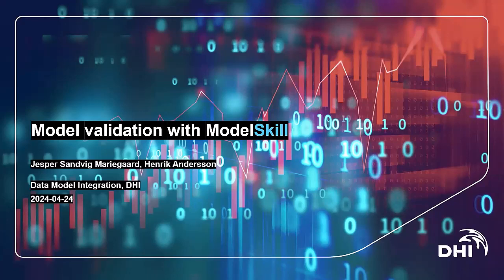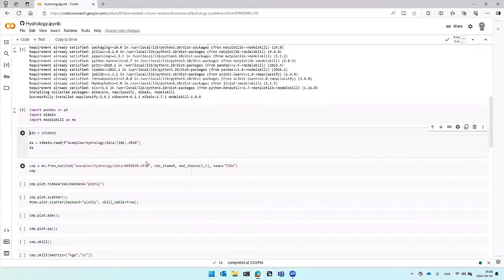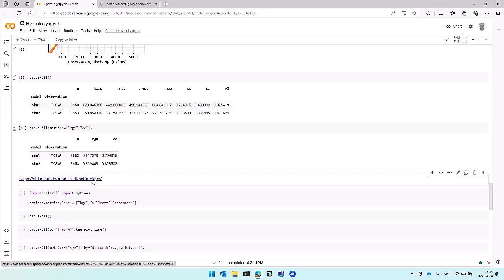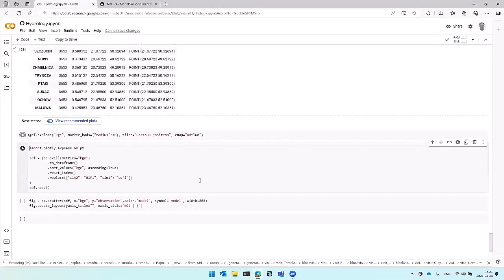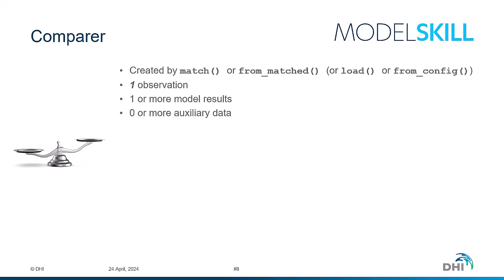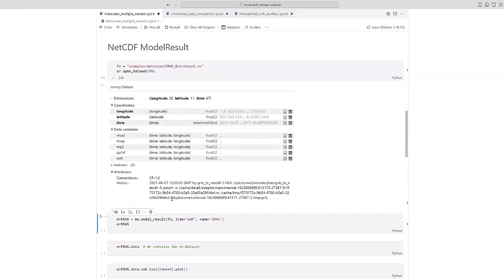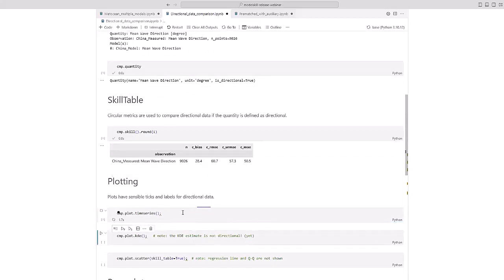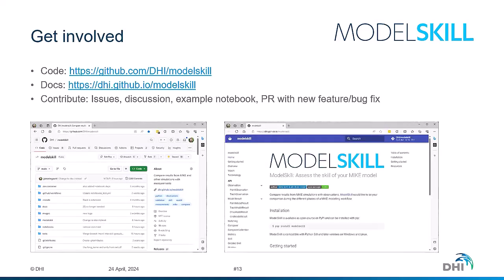ModelSkill – Validating models with an open-source Python library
Watch this webinar to discover ModelSkill, an open-source Python library we developed to streamline skill assessment for any type of model. We’ll dive into topics ranging from getting started and running multi-observation-multi-model comparisons to conducting various skill assessments and showcasing model validation from various domains. (~45 min)